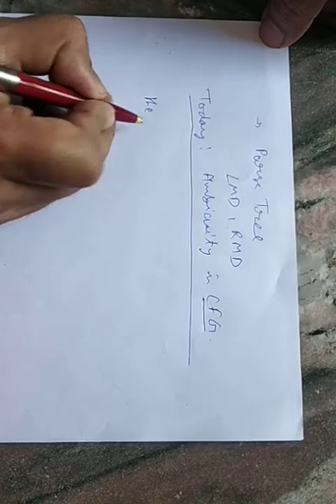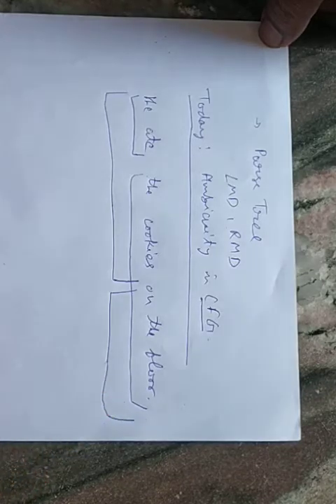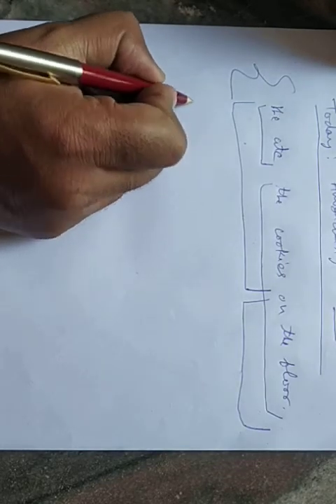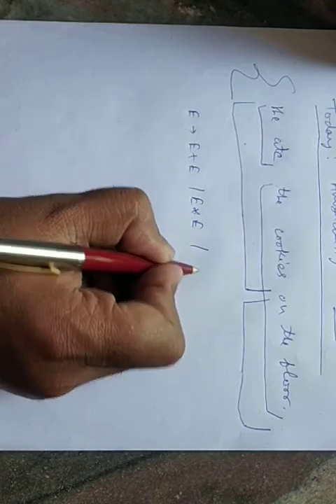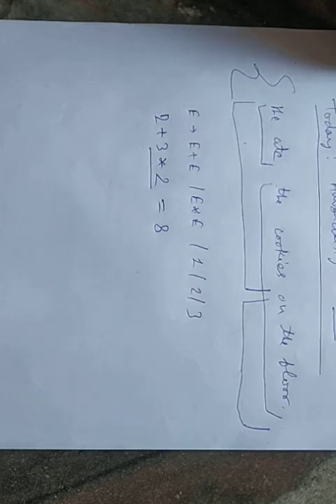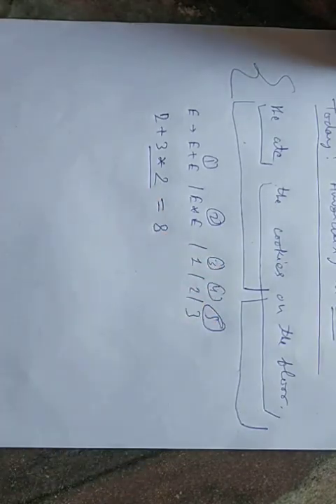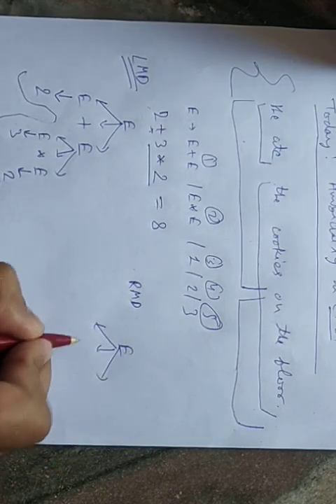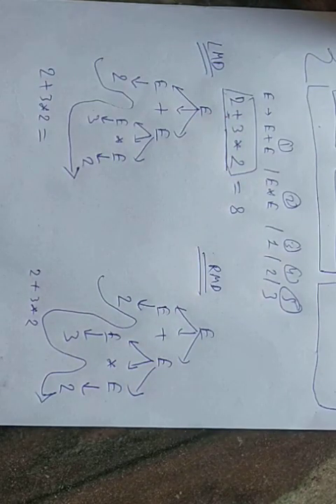Ambiguous Grammar part 1